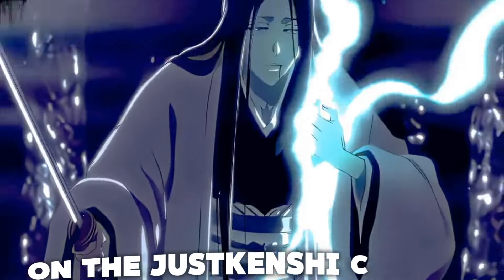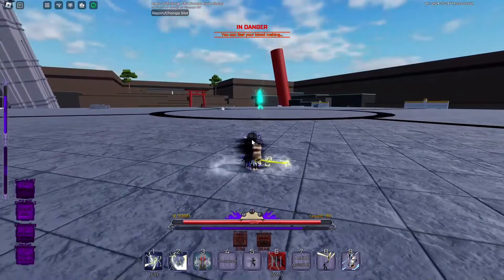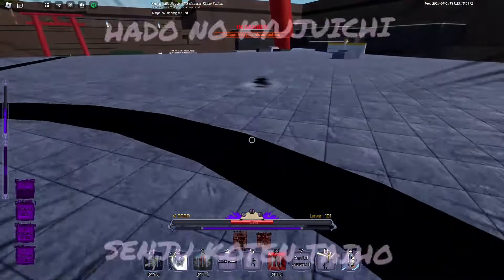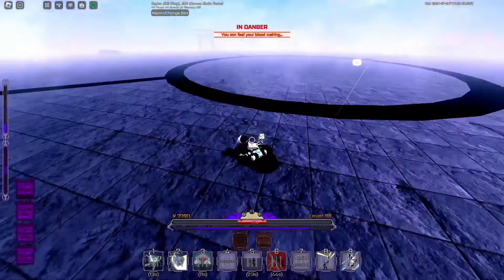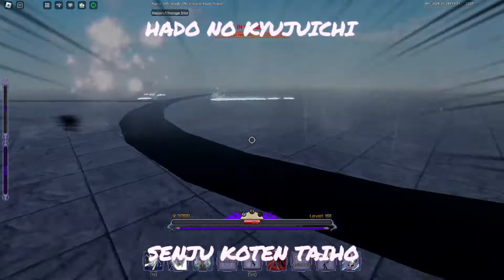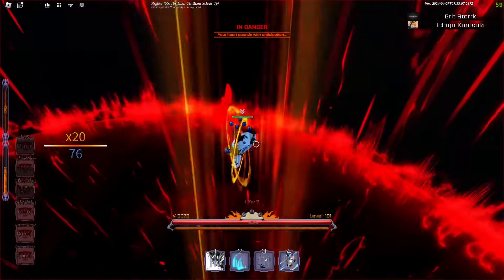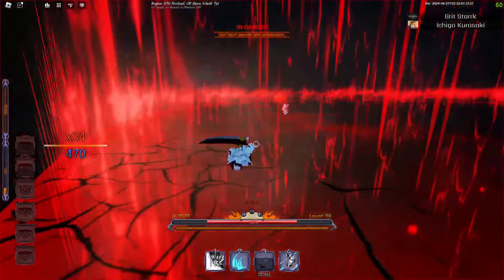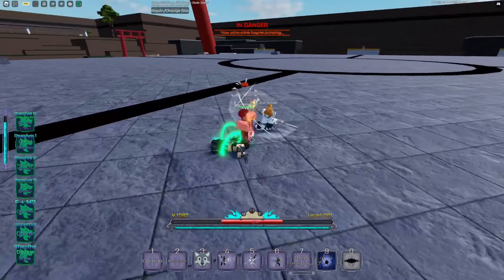The BEST Updated Shikai/Bankai Tierlist!! Peroxide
What is Roblox? Roblox is a global platform where millions of people gather together every day to imagine, create, and share experiences with each other in immersive, user-generated 3D worlds. ... Roblox is free to download and free to play on all modern smartphones, tablets, computers, Xbox One, Oculus Rift, and HTC Vive.